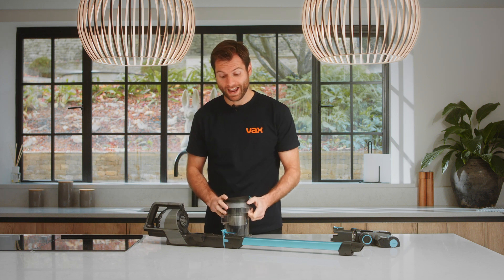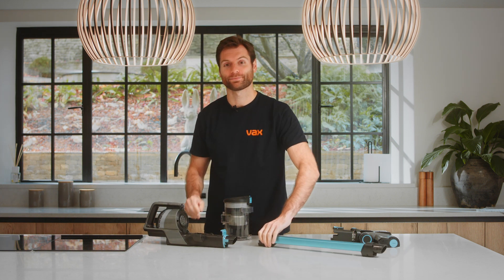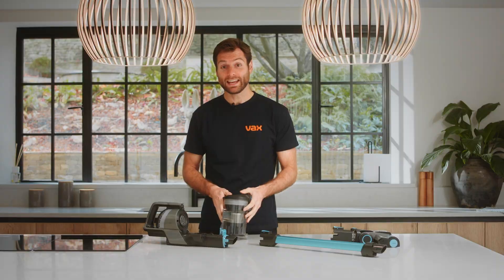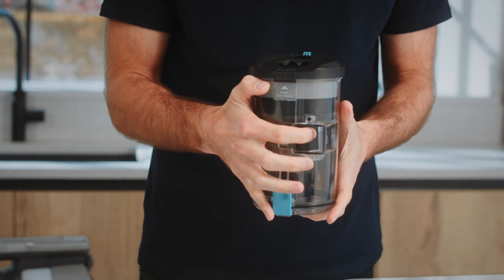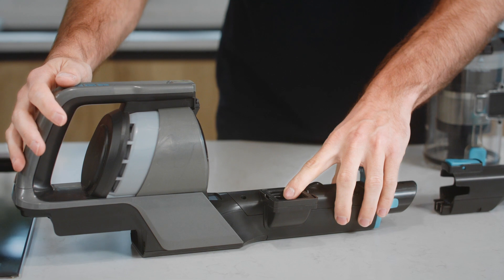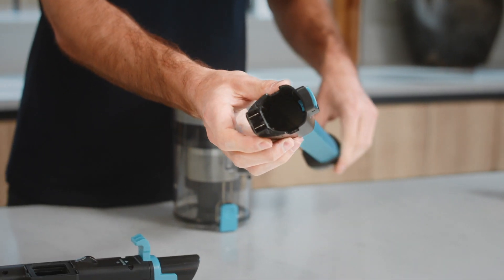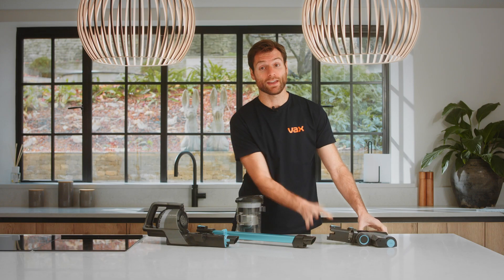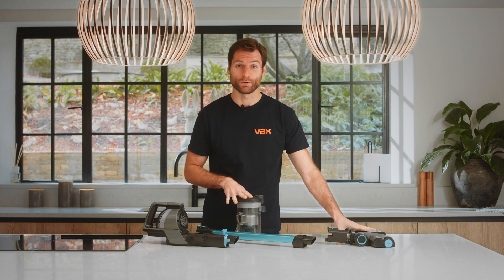Vax ONEPWR Pace | Checking For Blockages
How to check for blockages in the Vax ONEPWR Pace Cordless vacuum cleaner